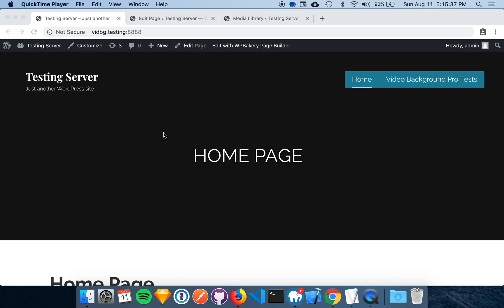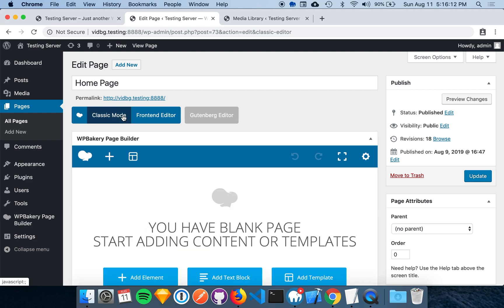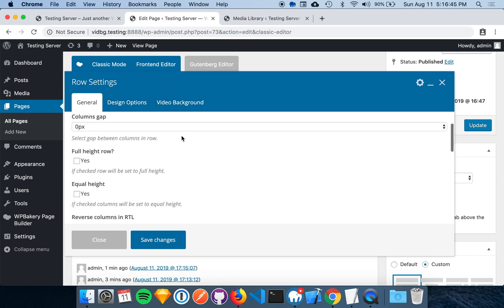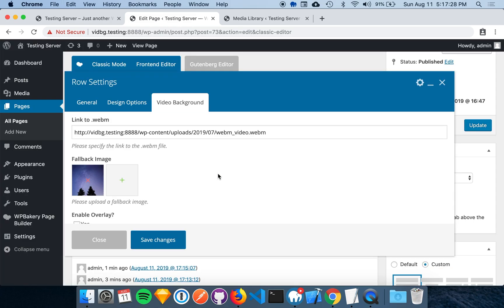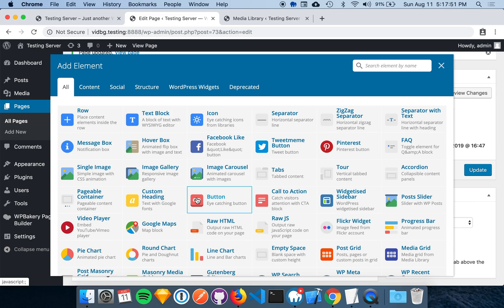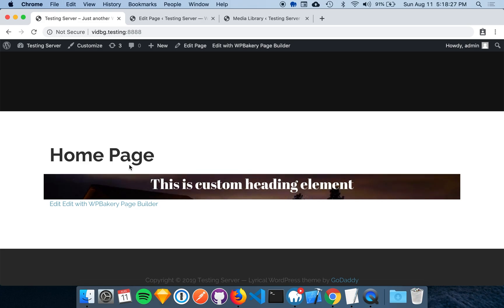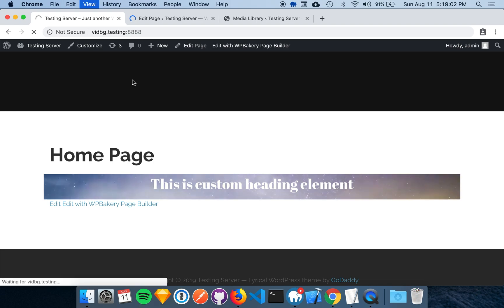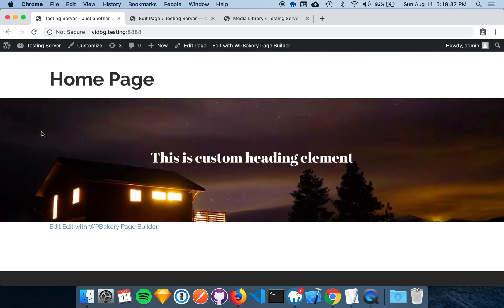Using the WPBakery Integration in Video Background Pro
In this tutorial, you will learn how to use the WPBakery integration in Video Background Pro.